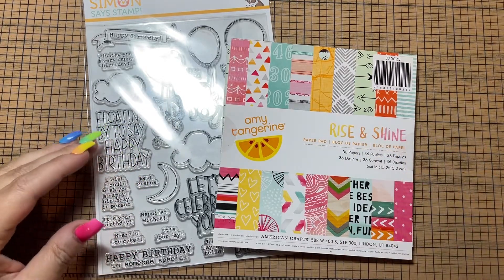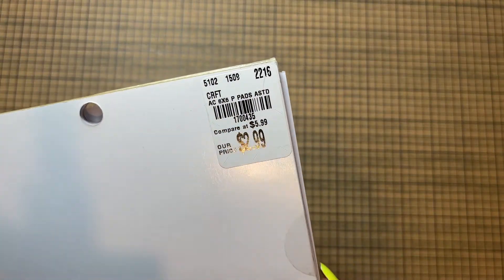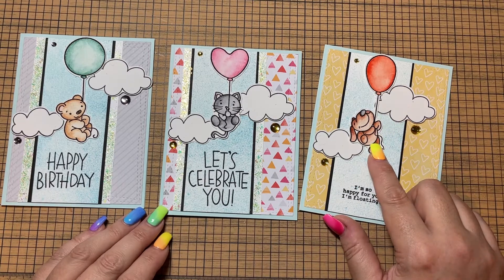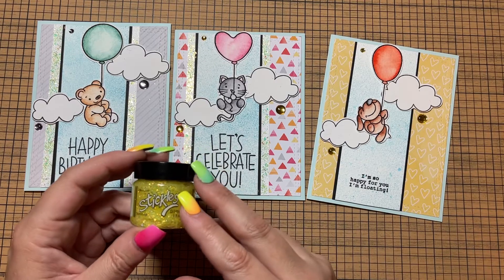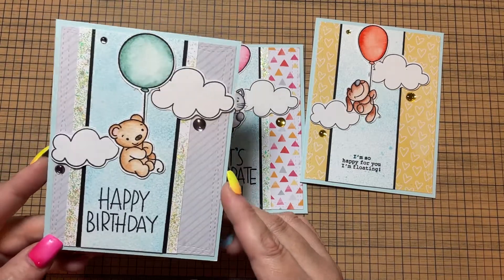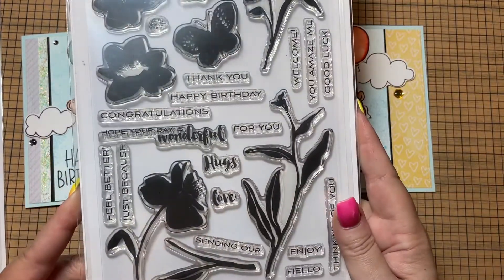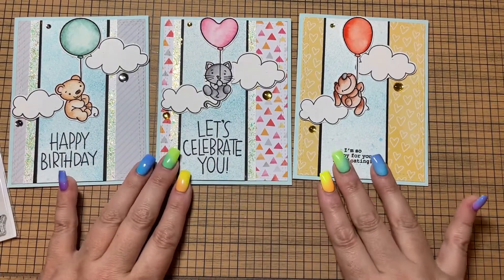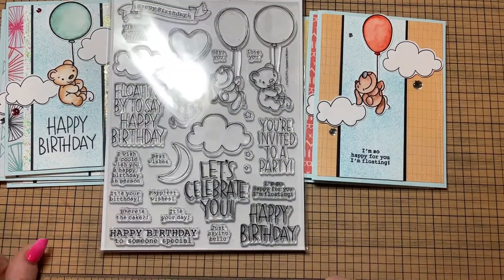Cards made with Simon Says Stamp June 2022 card kit